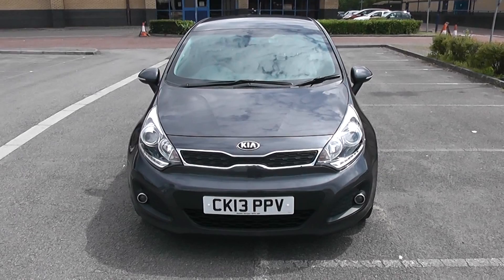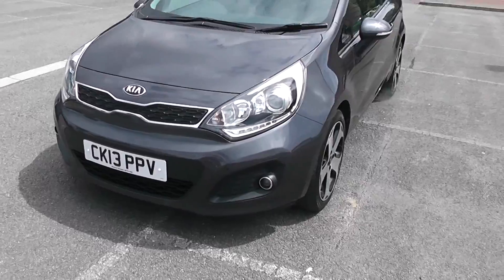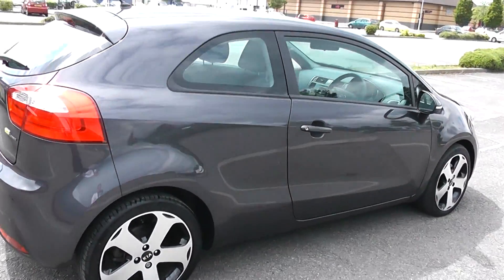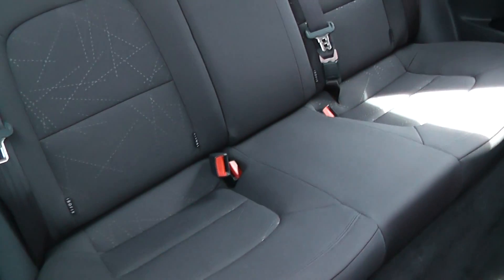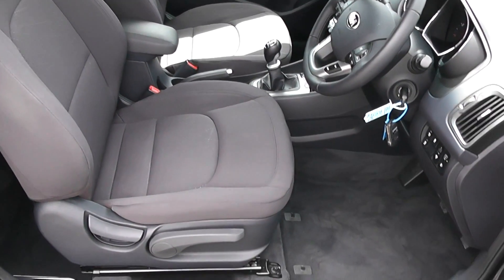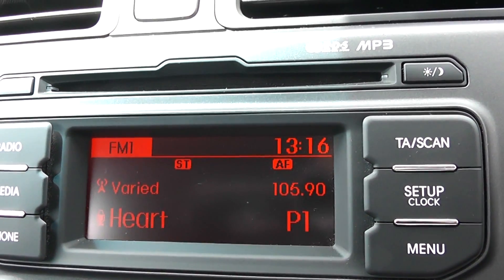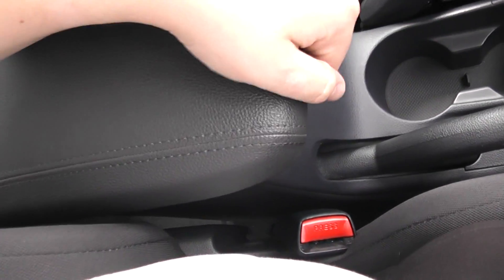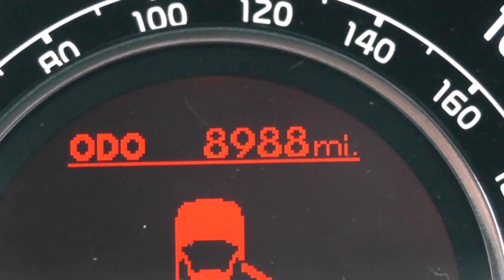Kia Rio 3 EcoDynamics (CRDi ISG EcoDynamics), Diesel, Manual, CK13PPV, Wessex Garages Newport